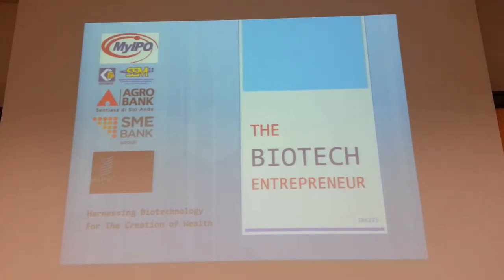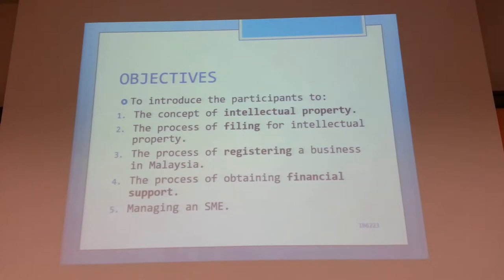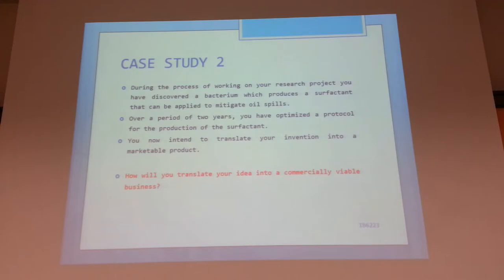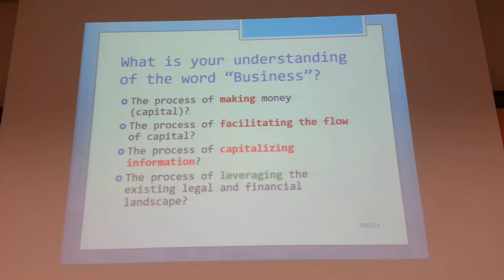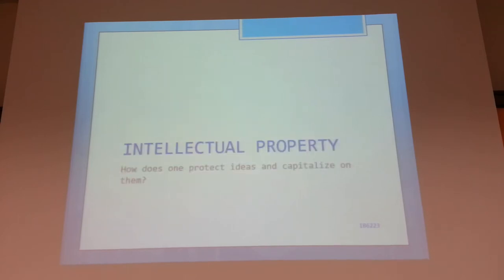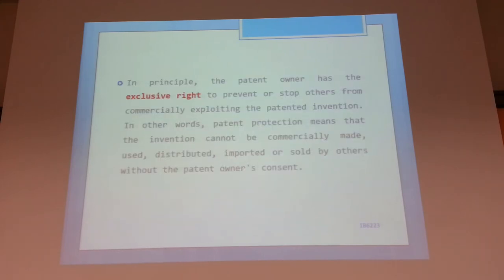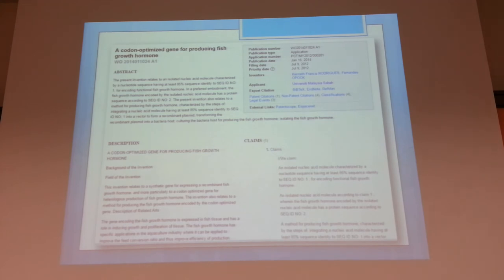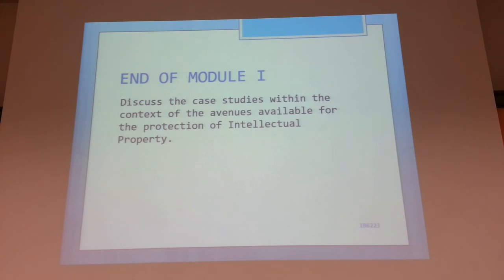TOPICS IN MOLECULAR BIOLOGY: BIOTECH BUSINESS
This lecture module has been developed to introduce the participants to the concept of entrepreneurship from the standpoint of a bio-technologist. The content describes the avenues available for the registration of intellectual property in Malaysia as well as some of the key aspects which need to be taken into consideration when conceptualizing a biotechnology related business.